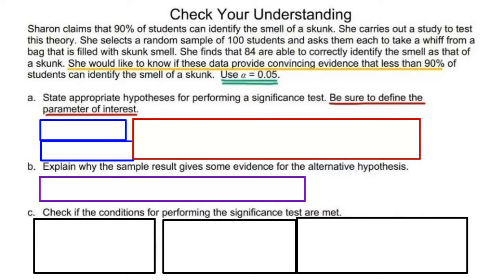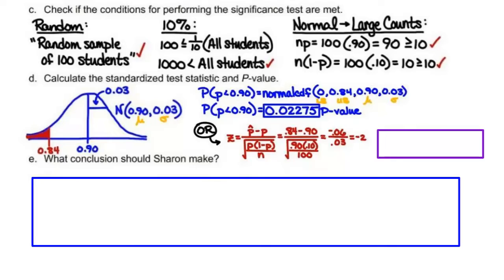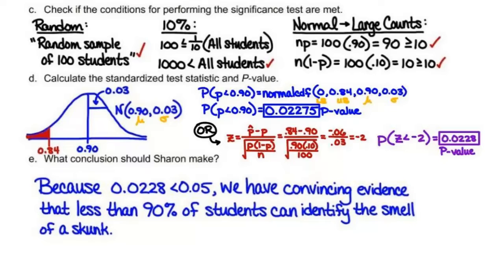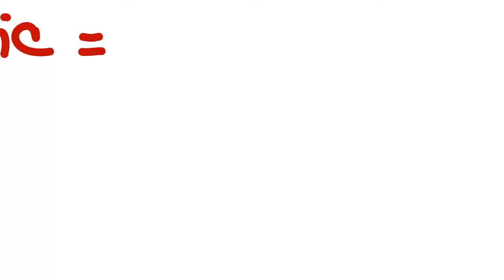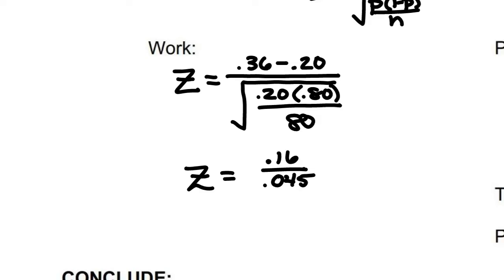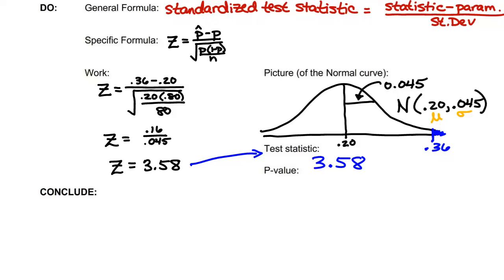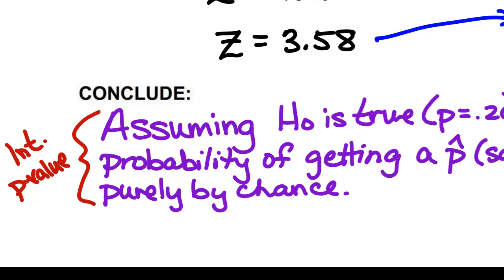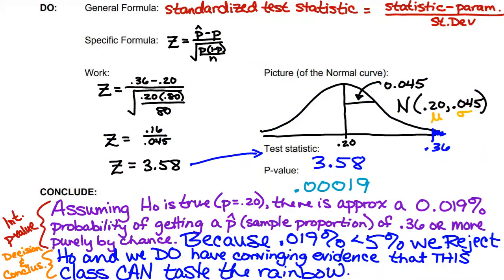AP Statistics Friday 1-26 Tests About a Proportion Day 2